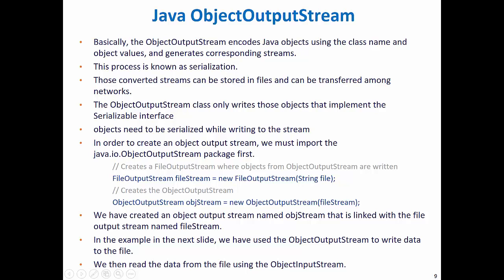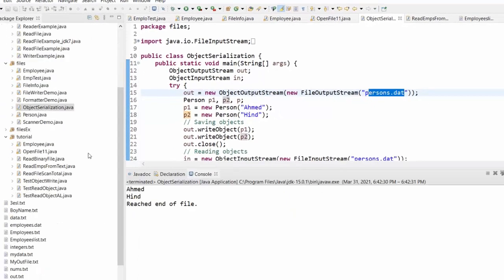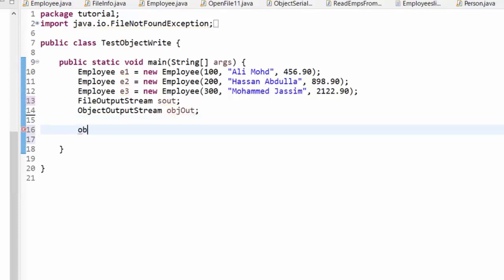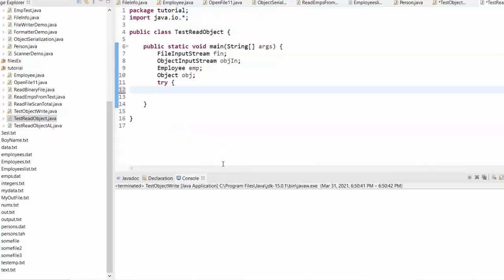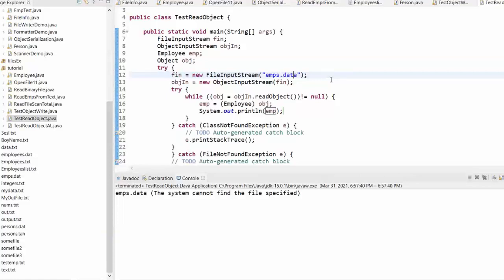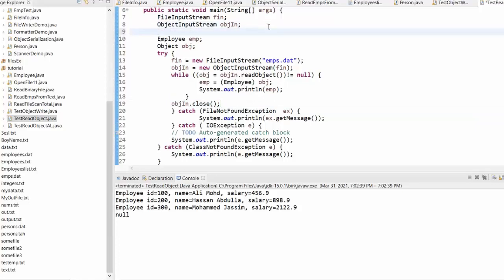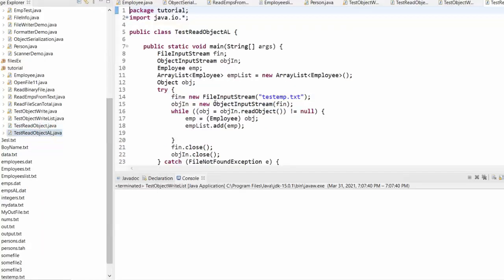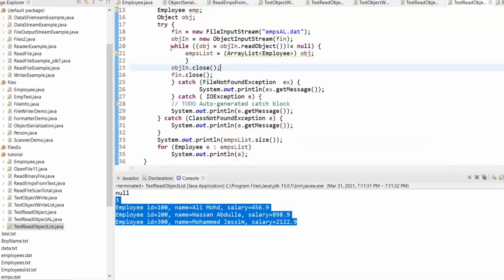Java Object Streams ObjectOutputStream ObjectInputStream Writing Objects and Reading Objects Files